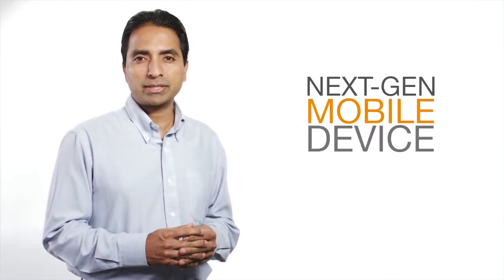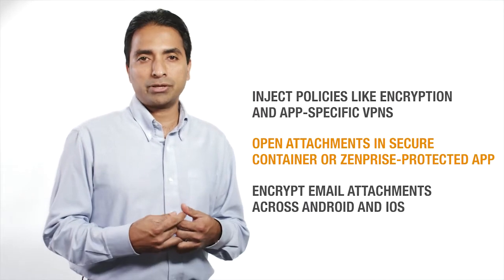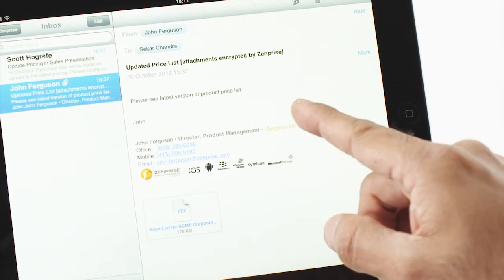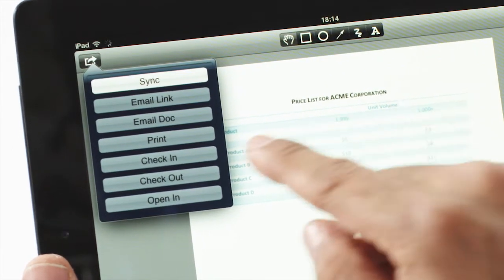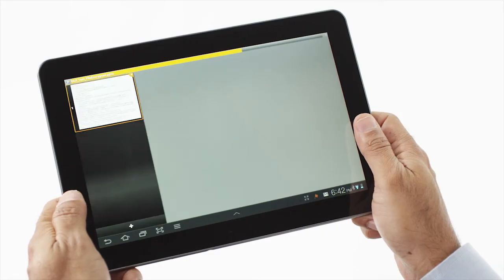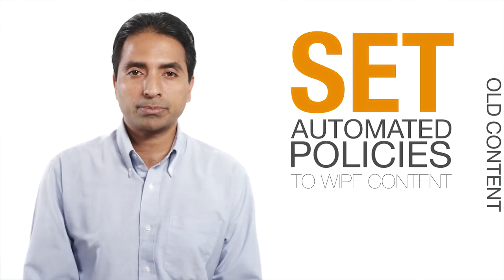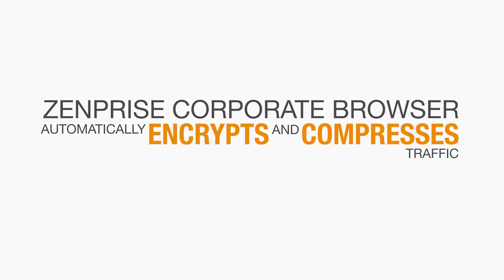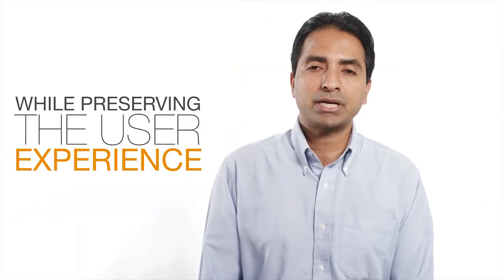Next Generation Mobile Device Management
In this video Director of Product Marketing Chandra Sekar provides a detailed overview of the next generation of mobile device management from Zenprise and how we're building an integrated solution for secure mobile productivity. Watch as Chandra provides a demonstration of features like email attachment encryption for Android and iOS, secure access to the corporate intranet without full-bore VPN, and how to content specific data leakage policies work with Zenprise.